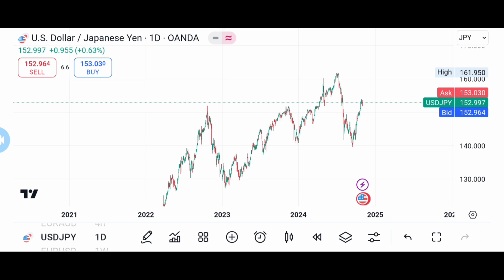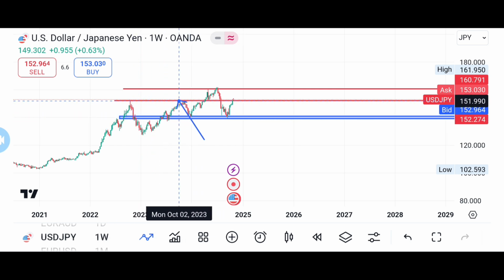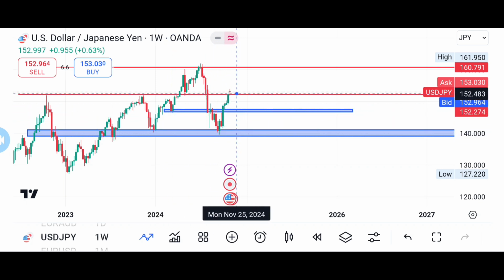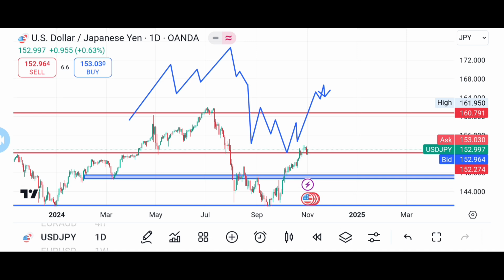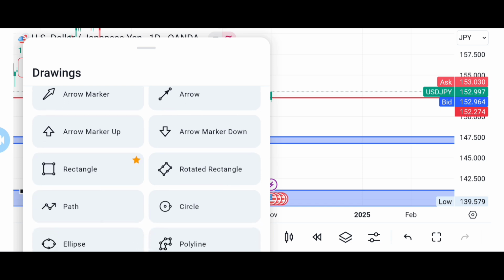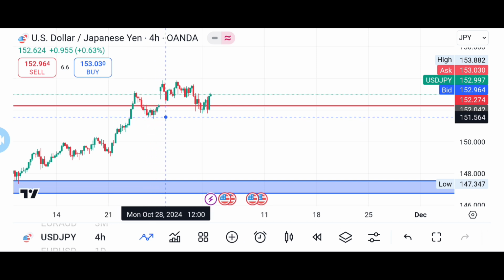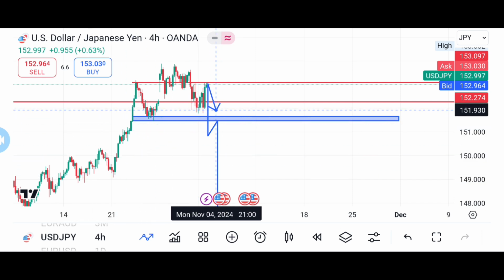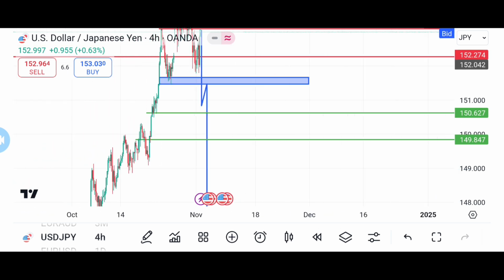Analysing usdjpy like a PRO for Fx beginners